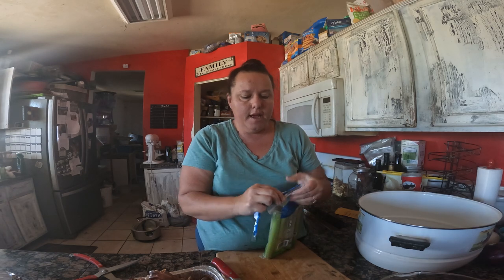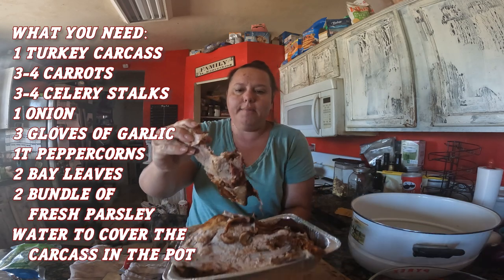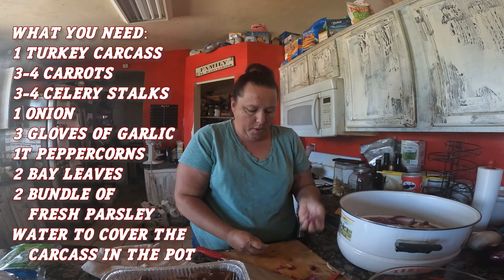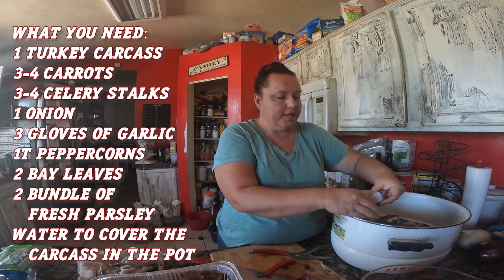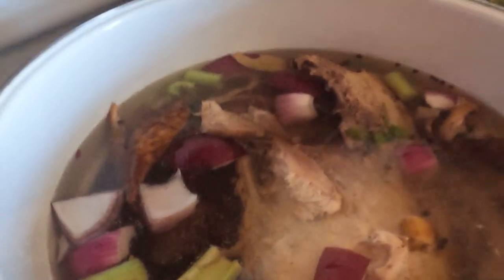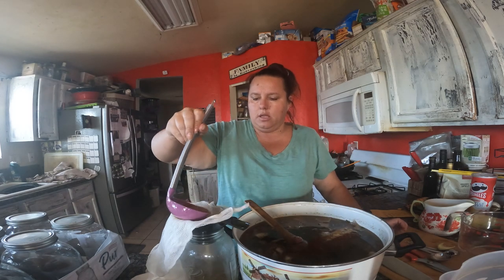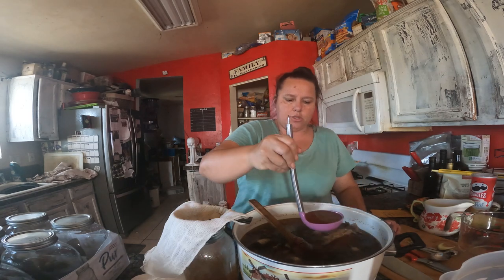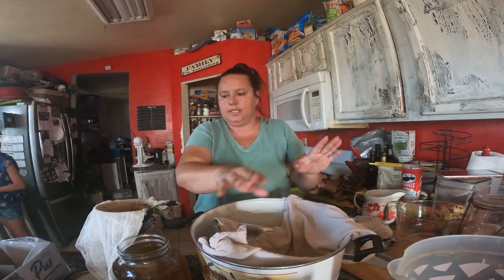How to make homemade Turkey broth, turkey stock with your own leftovers, carcass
KrisandLarry - How to make homemade Turkey broth, turkey stock

We are a homeschooling, homesteading family of 10 in northern Arizona. We love to be prepared, raise our animals, and be together to laugh.  Soup is our GO-to and nothing is better than homemade stock from a turkey that you raised!

Fan mail:
KrisandLarry.com